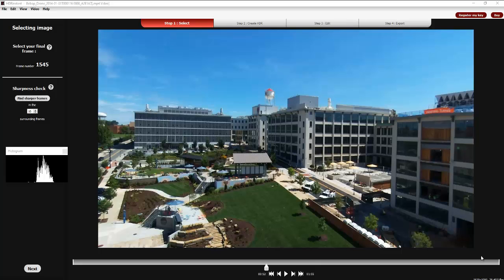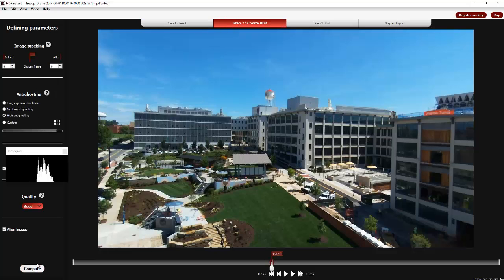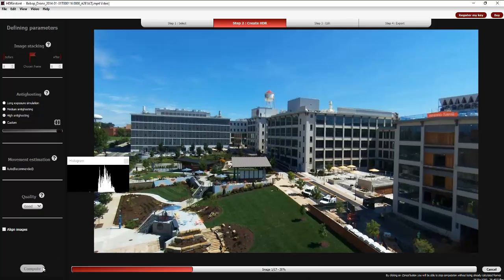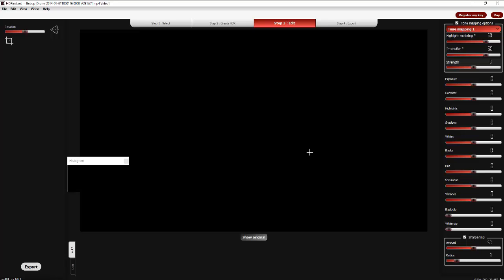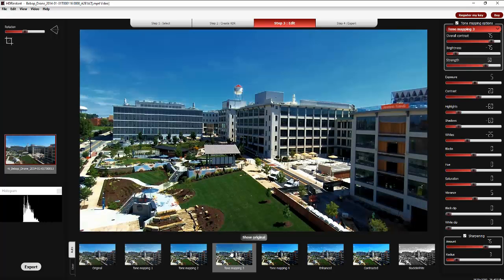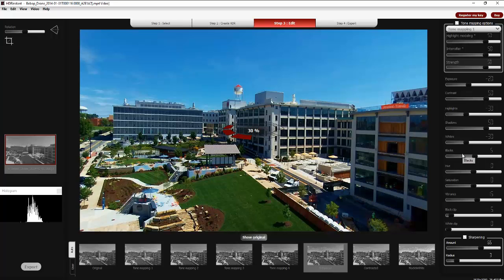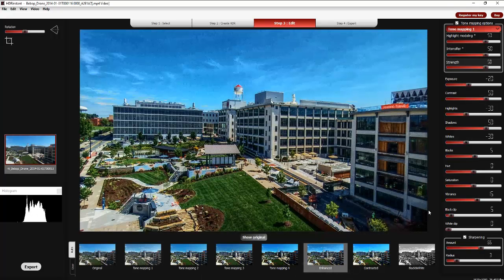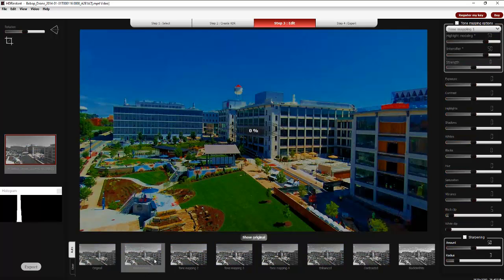HDRInstant Photo Software Review and Demo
We review HDRInstant software which allows you to generate HDR photos from video.  While they promote the software for use with video from drones you could essentially use this software with any video to generate HDR Photos.  Watch the review and see what we thought!